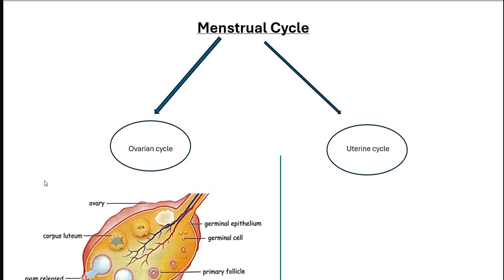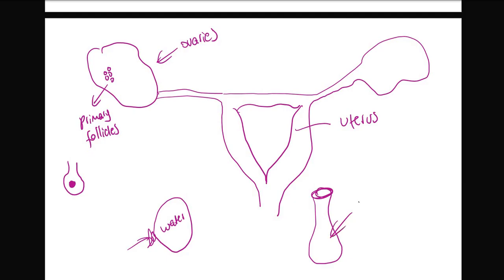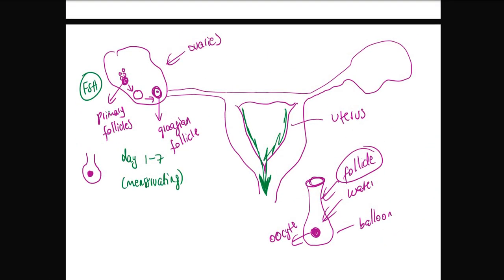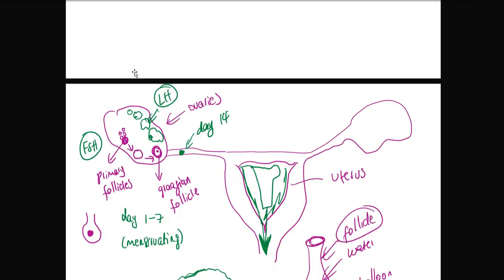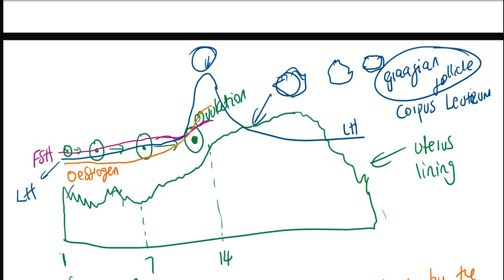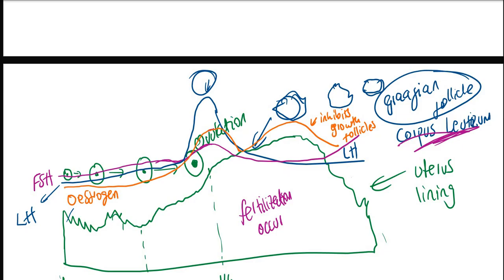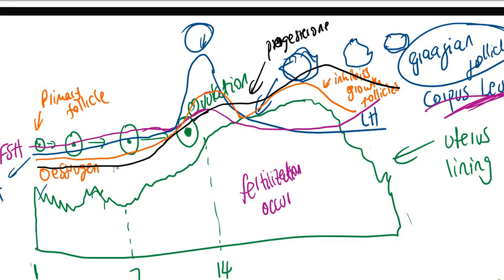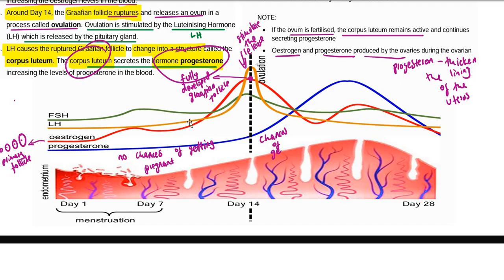The Menstrual Cycle | Fully Understand the Hormones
Welcome to Prince Maths and Science Tutorials! 🎓 In this video, we dive deep into  the menstrual cycle, breaking down key concepts, formulas, and examples to help you master this topic. Whether you're a high school or college student, this lesson will make learning the hormones associated with the menstrual cycle easier and more enjoyable!